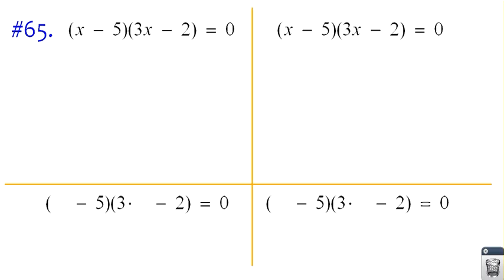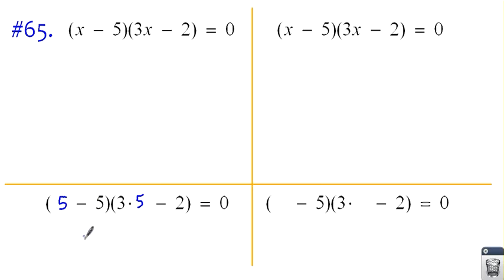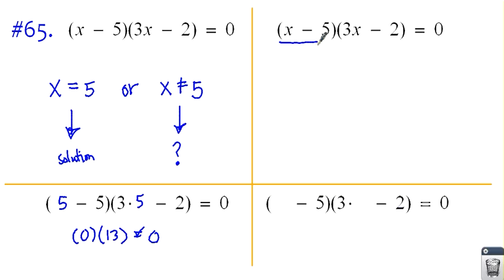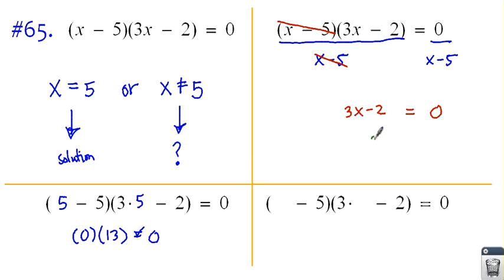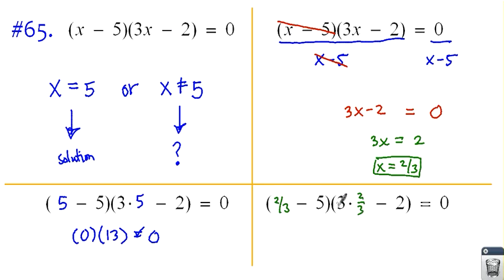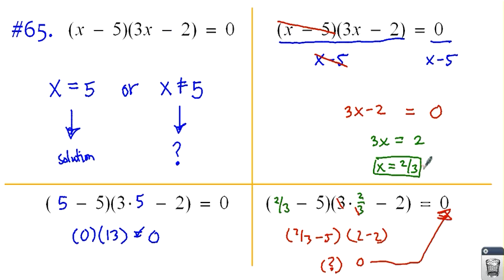Solving Quadratic Equations #3